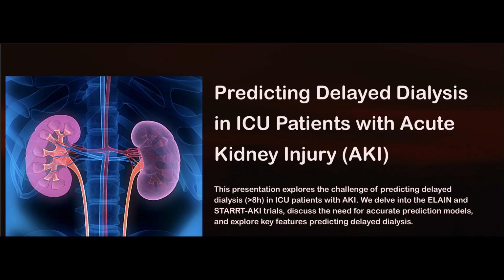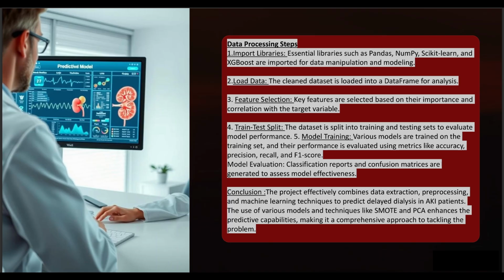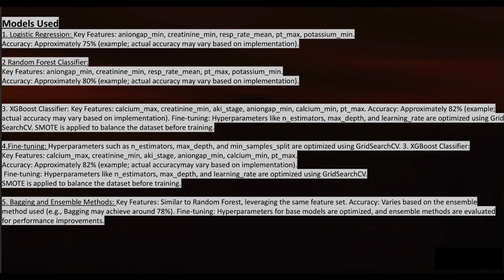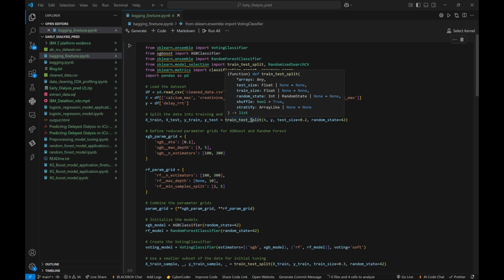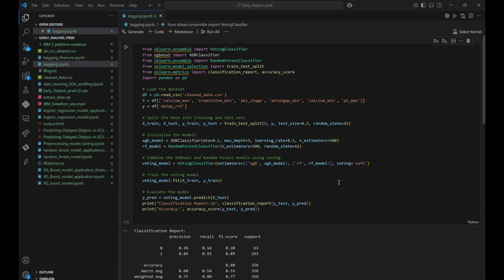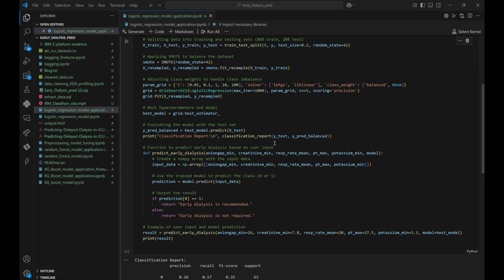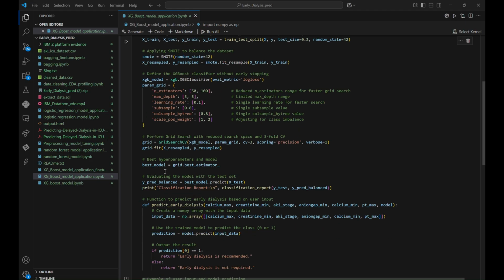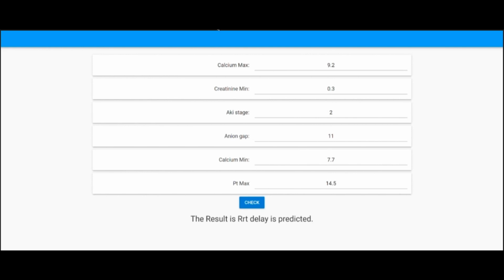kidney analysis techfortune internship